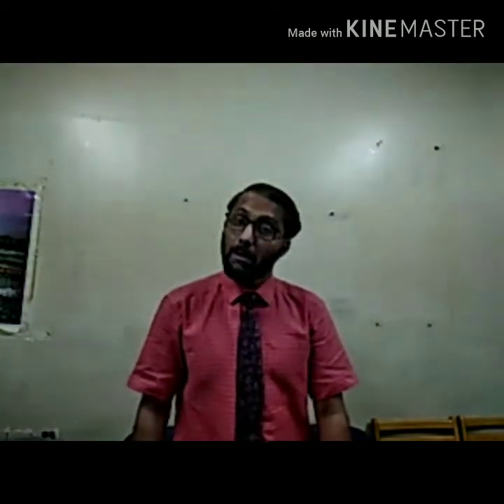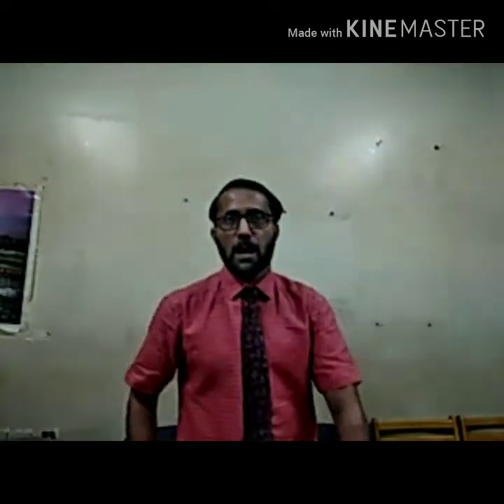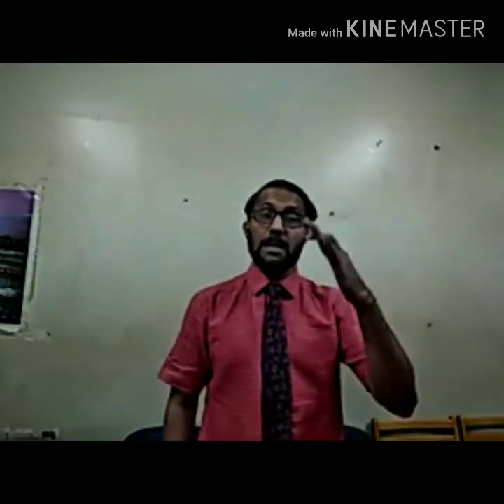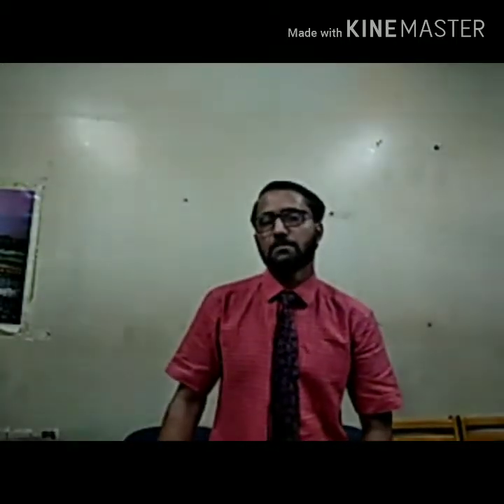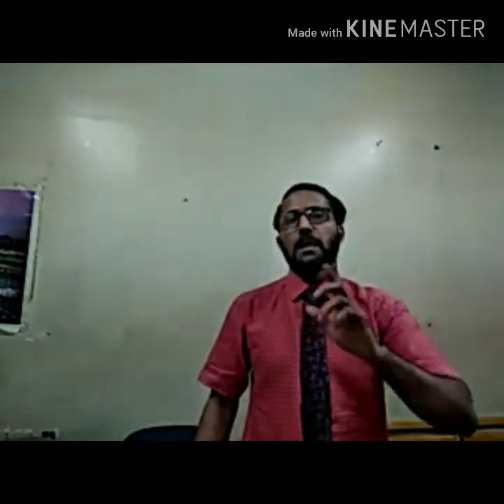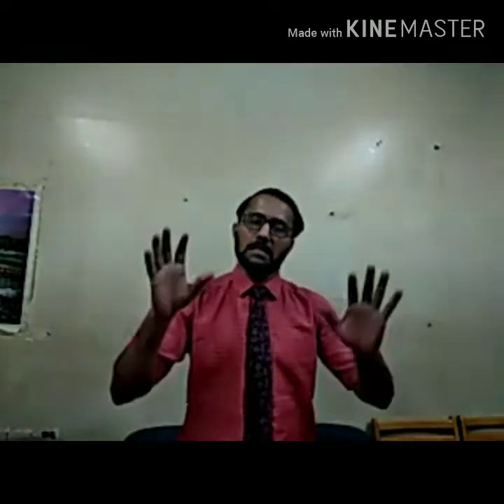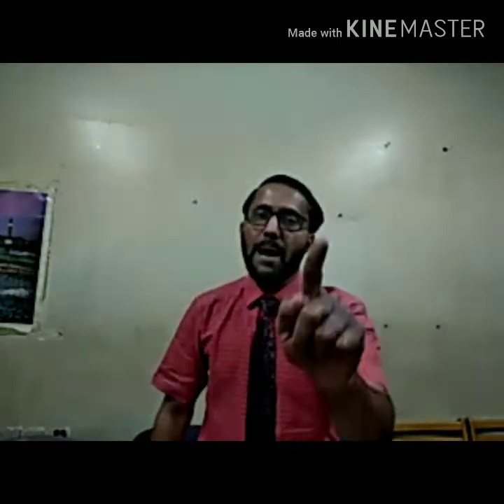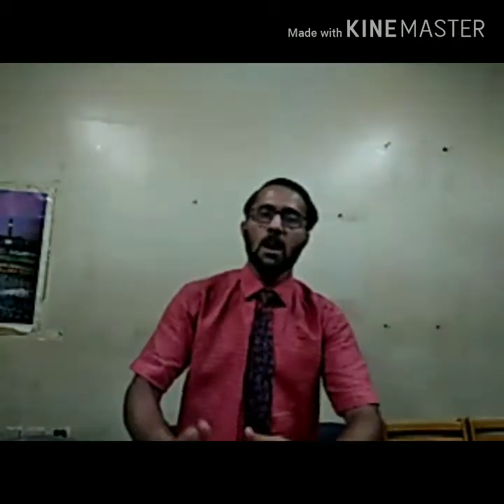Liberalisation:measures l Indian Economic Development l Class XII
Unit 2- Economic Reforms since 1991